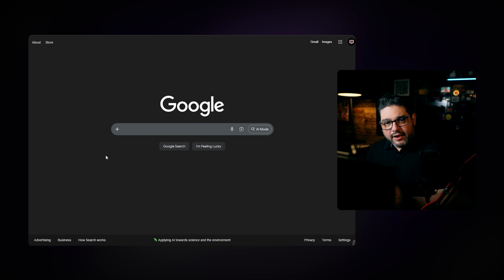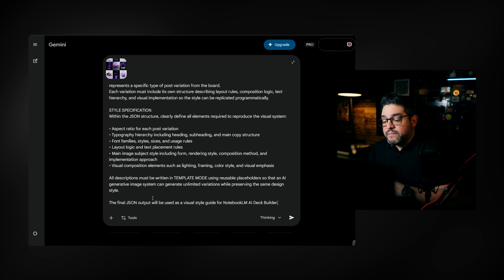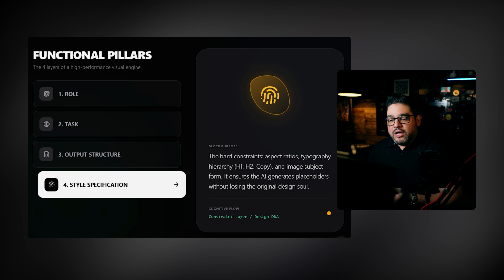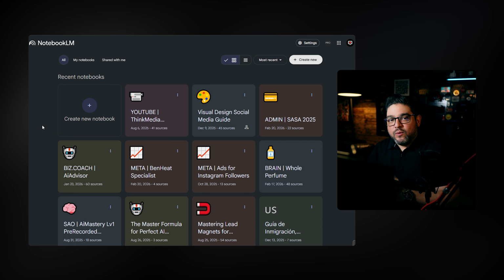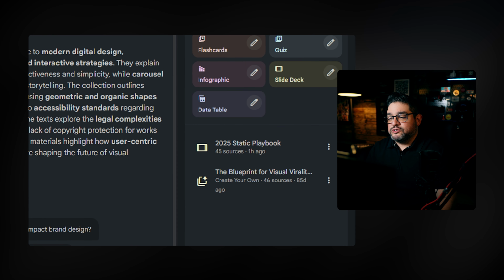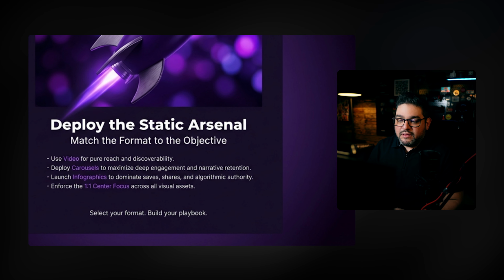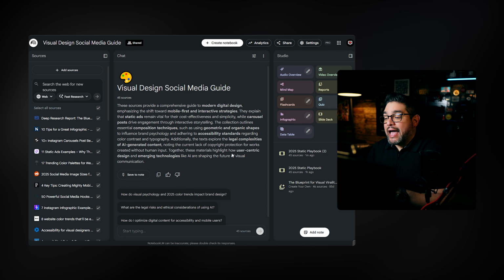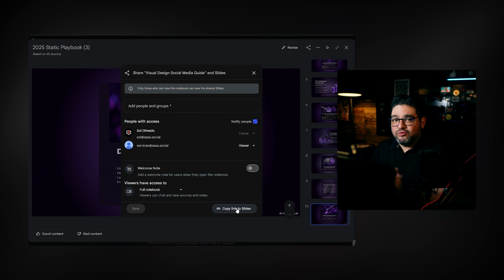Build AI Instagram Carousels in Minutes (No Photoshop)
AI Instagram carousels can now be created in minutes using a simple workflow with Gemini and NotebookLM. In this video I show the exact AI system I use to build high-quality Instagram content without Photoshop, without a design team, and without spending hours creating graphics.

If you run a business, you already know the problem: you need constant content. Posts, ads, educational slides, and carousels. Instead of relying on designers or complex tools, you can automate the entire process using AI and a reusable visual template system.

I walk you step-by-step through the exact workflow: finding a visual style, converting it into a reusable AI design template, and generating professional slide decks that can be turned into Instagram carousels instantly.

This video is for:
• Small business owners creating their own marketing
• Solopreneurs who need fast content production
• Social media managers who want scalable workflows
• Anyone learning how to use AI in their business

In this video you'll find:
• How to build AI Instagram carousels in minutes
• The Gemini prompt system for visual style replication
• How to generate JSON templates for reusable design systems
• How to use NotebookLM to create slide decks automatically
• How to convert AI slides into Instagram carousel posts

Once you build one template, you can reuse it forever across different topics while keeping the same visual identity for your brand.

00:00 Intro
00:05 Problem
00:25 AI System
01:05 Style Search
02:00 Prompt Setup
03:39 Prompt Structure
07:20 JSON Result
08:00 NotebookLM
09:03 Slide Settings
10:16 AI Slides
13:53 Slide Editing
15:18 Image Fix
16:16 Second Example
17:45 Export
18:49 Workflow Recap
19:44 Outro